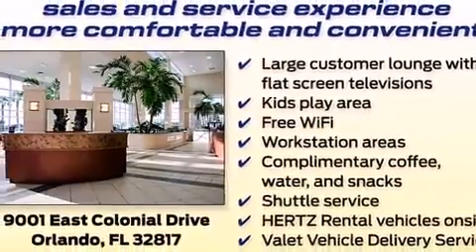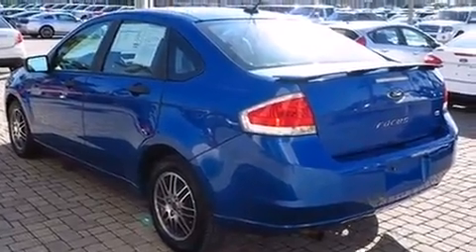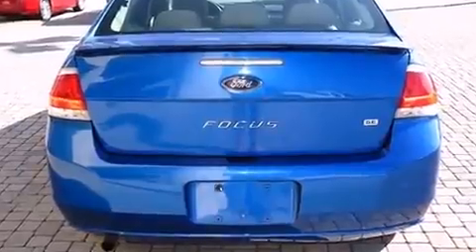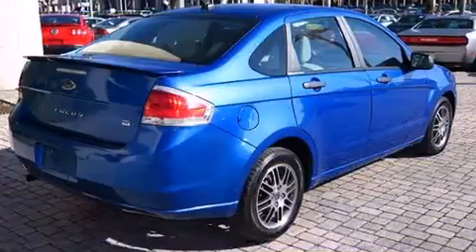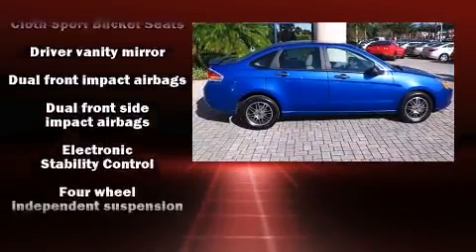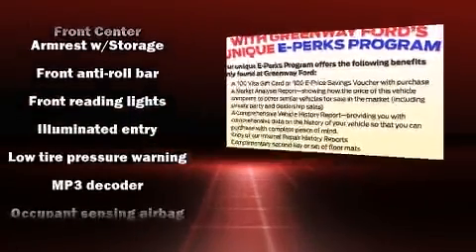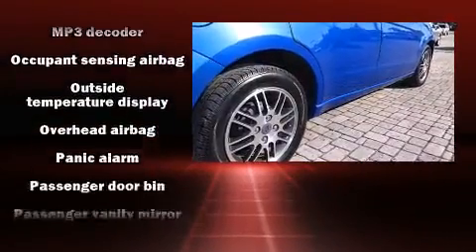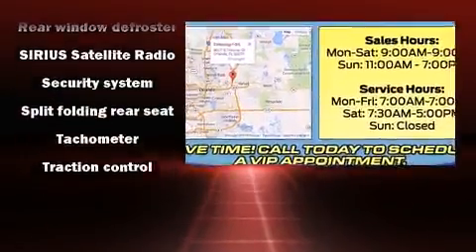2010 Ford Focus SE in Orlando, FL 32817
Greenway Ford
9001 East Colonial Dr

Sensibility and practicality define the 2010 Ford Focus. This 4 door, 5 passenger sedan just recently passed the 60,000 mile mark! Smooth gearshifts are achieved thanks to the 2 liter 4 cylinder engine, and for added security, dynamic Stability Control supplements the drivetrain. All of the premium features expected of a Ford are offered, including: a tachometer, variably intermittent wipers, front bucket seats, air conditioning, tilt steering wheel, remote keyless entry, and power windows. Ford also prioritized safety and security by including: dual front impact airbags with occupant sensing airbag, head curtain airbags, traction control, ignition disabling, and ABS brakes. This car was designed with safety in mind, allowing you to drive with even greater assurance. This vehicle has achieved Certified Pre-Owned status, by passing Ford's rigorous certification process. Our experienced sales staff is eager to share its knowledge and enthusiasm with you. We'd be happy to answer any questions that you may have. Please don't hesitate to give us a call.